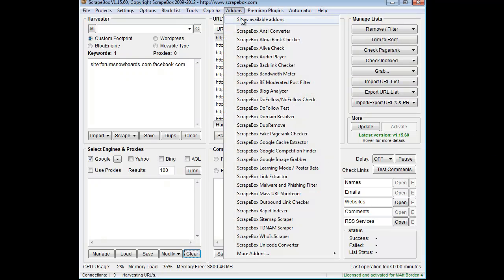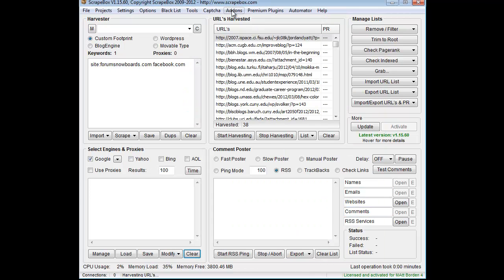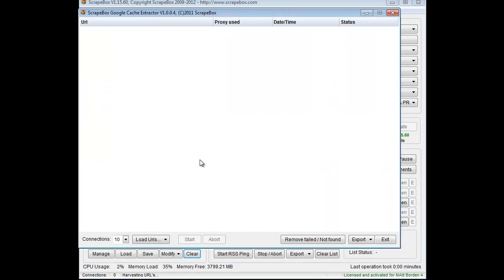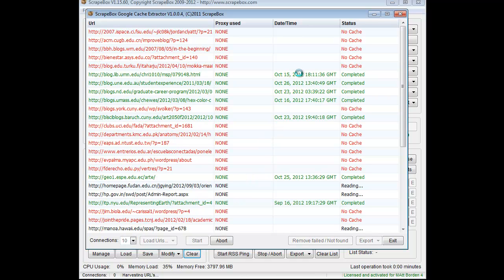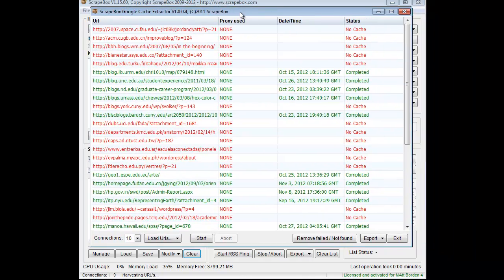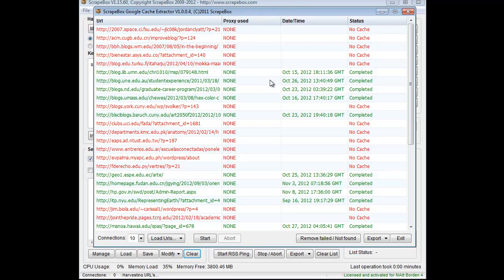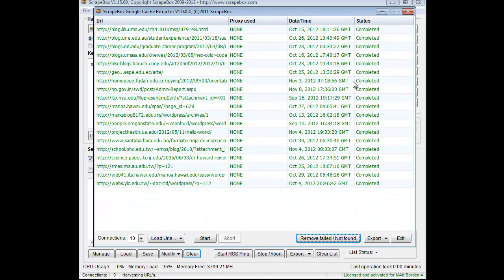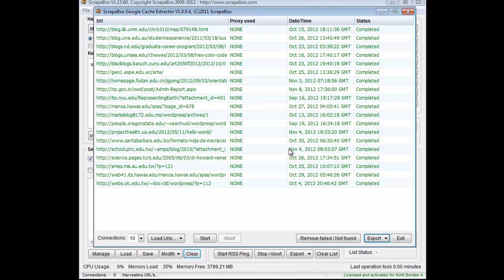Google Cache Extractor Addon for Scrapebox - Extract Googles Cache statistics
The Cache extractor addon for scrapebox allows you to quickly and easily extract the most recent time and date a url was cached by google.

You can import from both the scrapebox harvester and a file.  Then once you run the addon you will see status.  You can remove only the good ones, as some pages will not have a cache.  Then you can export the resutls in excel, csv and txt file formats.

Getting an overview of the cache statistics can be very handy in determining how often google is caching your site.

This addon fully supports proxies.